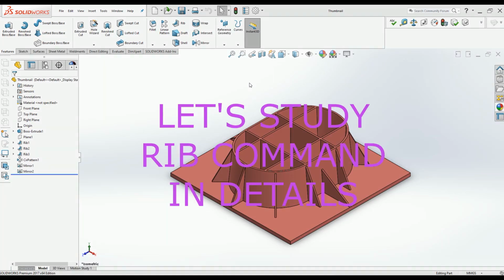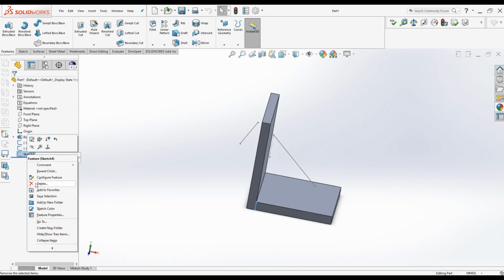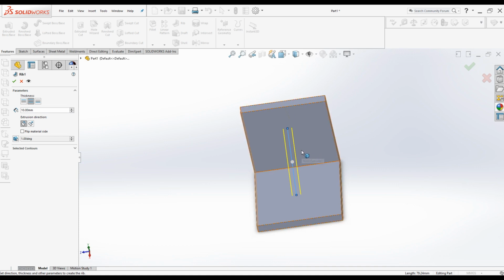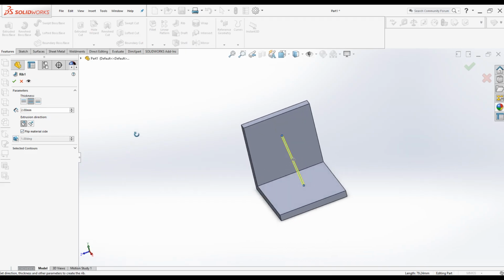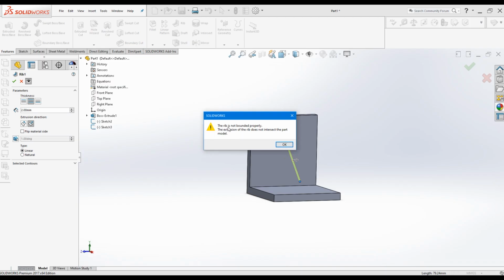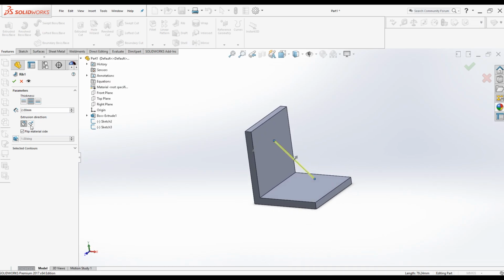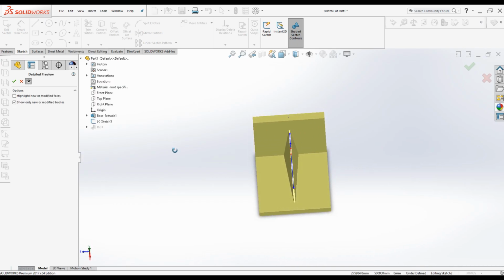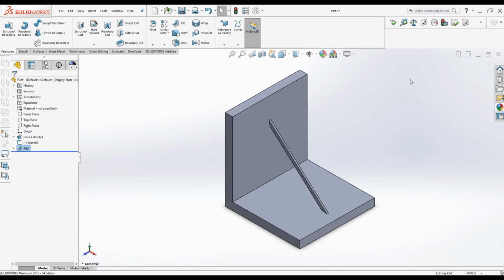SolidWorks RIB Introduction - Part 01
Hey everyone,
Welcome back to the channel! In this video, we're kicking off a new series all about the Rib command in SolidWorks. This is Part 1, where we'll be introducing the Rib tool and its basic functionality. Whether you're new to SolidWorks or just looking to brush up on your skills, this series will help you master one of the most versatile features for adding structural strength and design efficiency to your models.

In today’s video, we’ll cover the basics — how to create a simple rib, adjust its dimensions, and explore its key settings. In future episodes, we’ll dive deeper into more advanced techniques and tips, so you’ll be ready to apply ribs to all kinds of designs.

So, let’s get started with Part 1 and learn how to use the Rib command in SolidWorks!

Cheers
Nishan